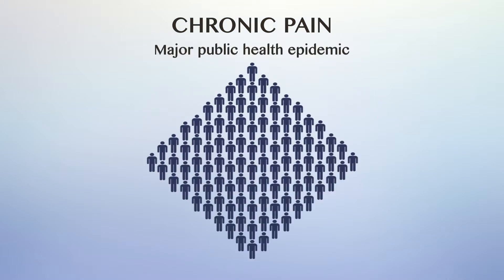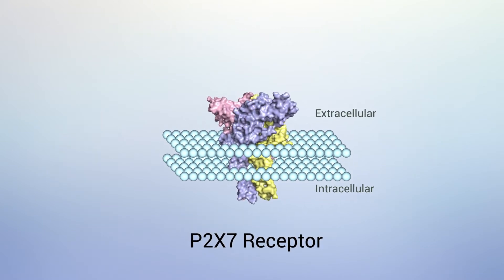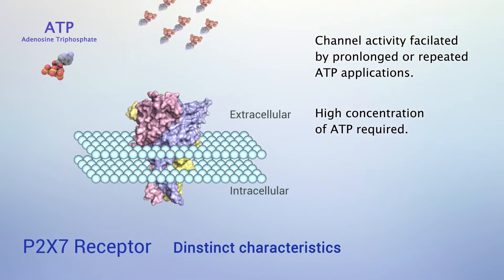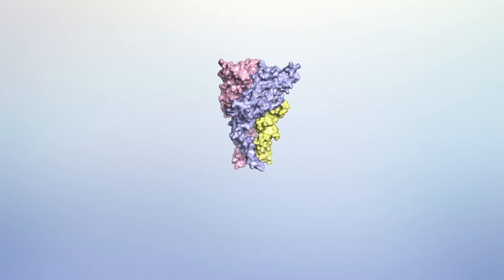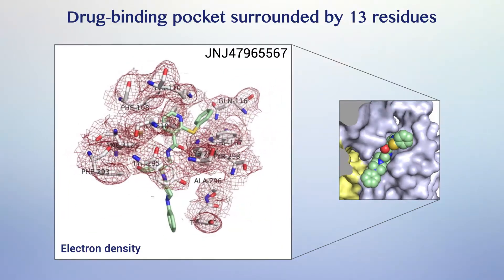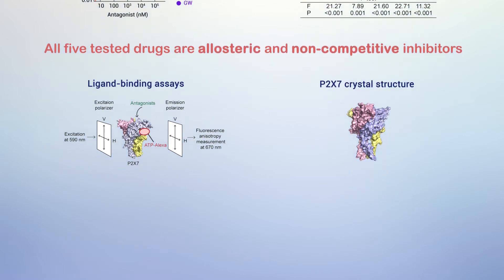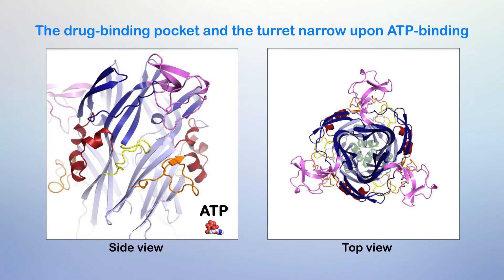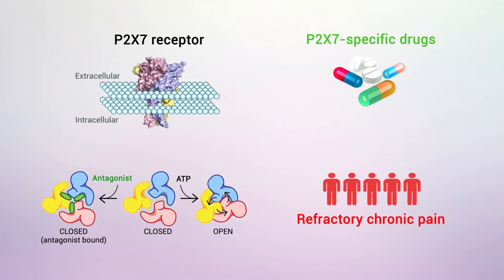Structural basis for subtype-specific inhibition of the P2X7 receptor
ARTICLE
Authors: Akira Karasawa, Toshimitsu Kawate.

Published: December 9, 2016 / eLIFE

VIDEO ABSTRACT
Production Company: In Motion Science / 2017